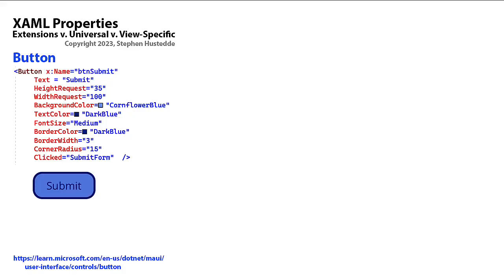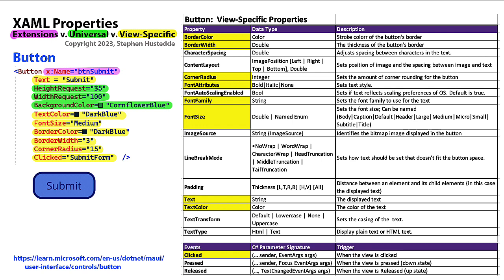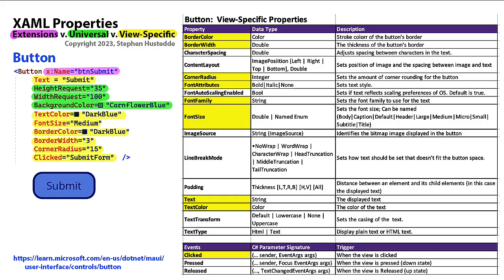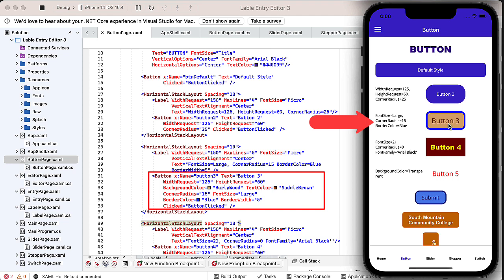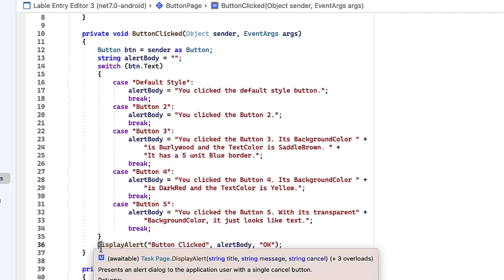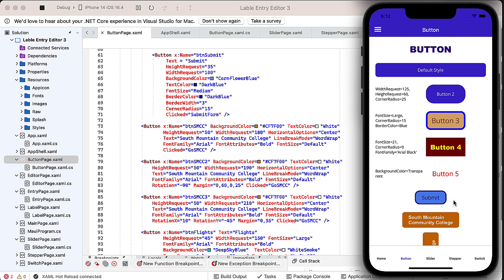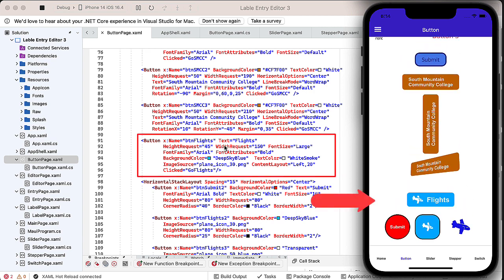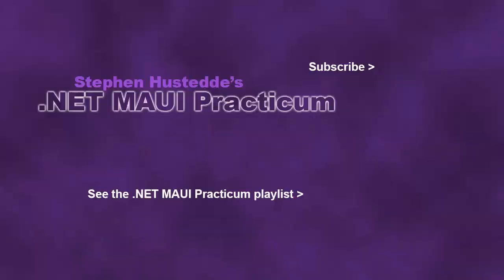.NET MAUI 01K - XAML: Button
We continue the video reference of XAML properties, examining Buttons in this lesson.